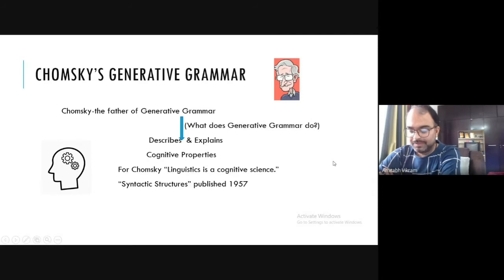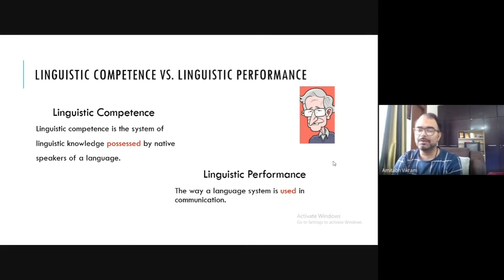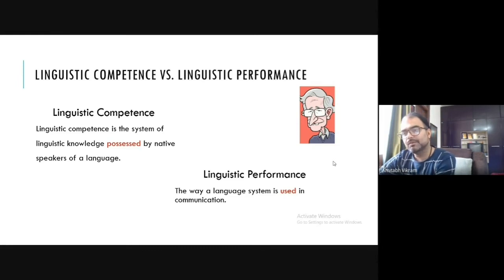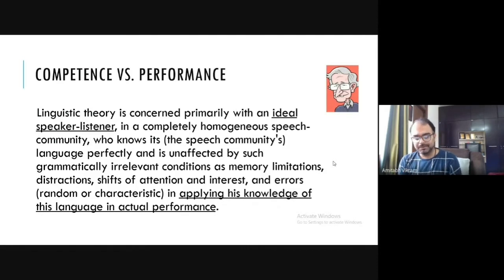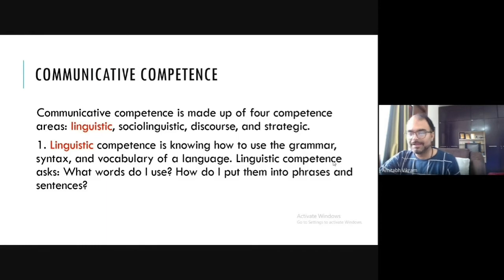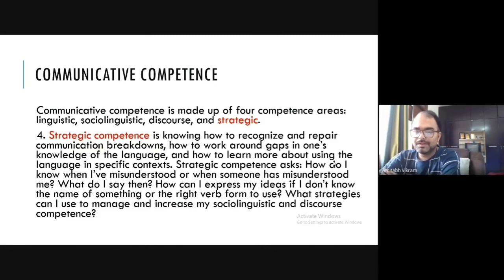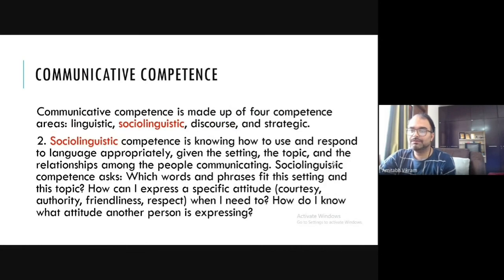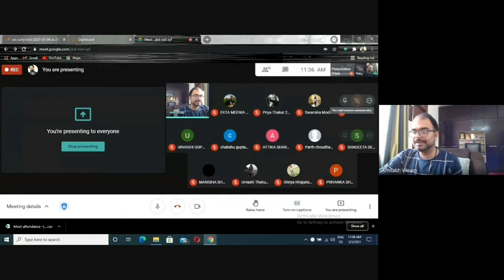Competence: Linguistic & Communicative and Performance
In this video we will discuss:

1. Chomsky's Linguistic Competence and Linguistic Performance,
2. Communicative Competence: linguistic, sociolinguistic, discourse and strategic